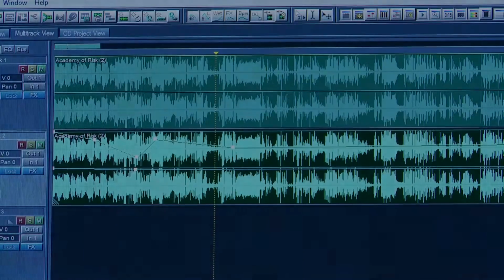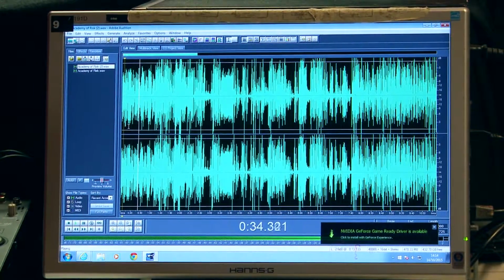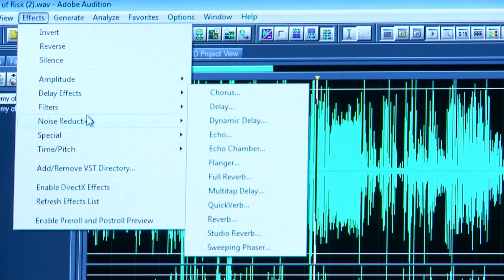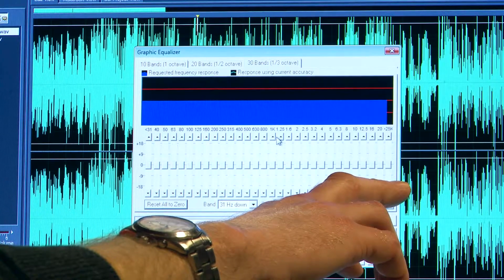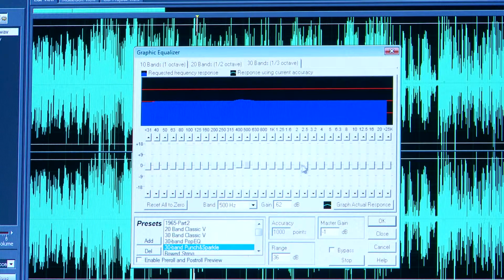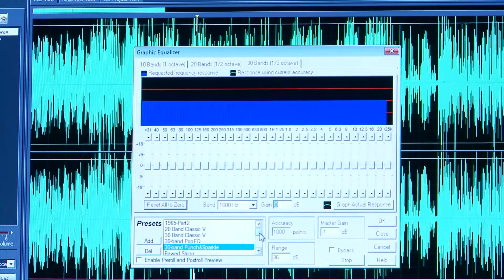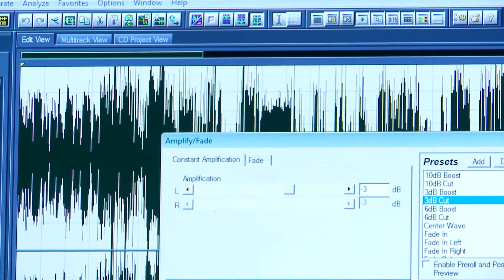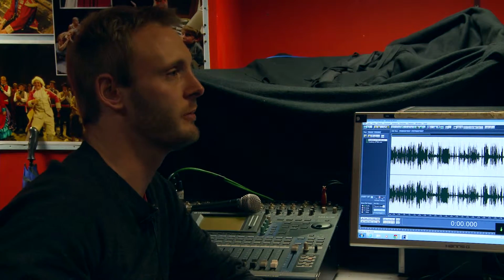2. Introduction to Adobe Audition with Swenson Kearey: Effects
In the second part of this series Swenn walks us through the Effects tab in Adobe Audition